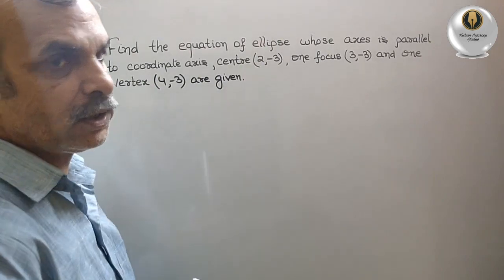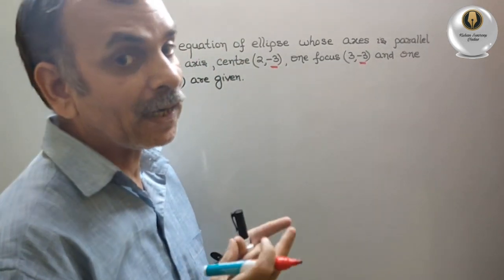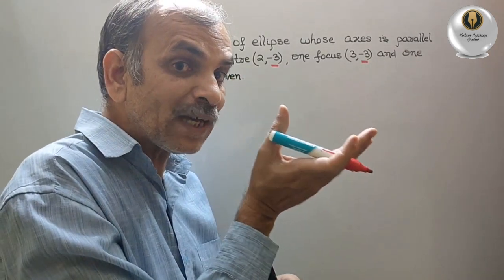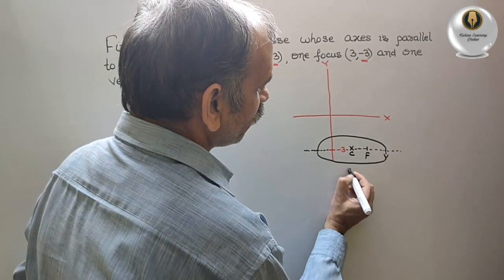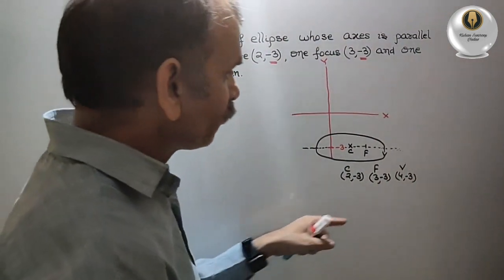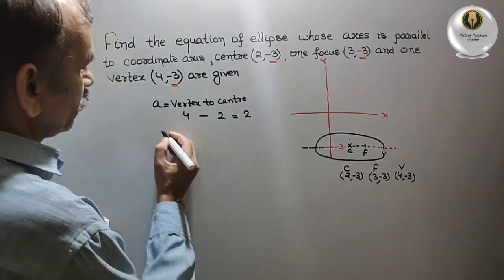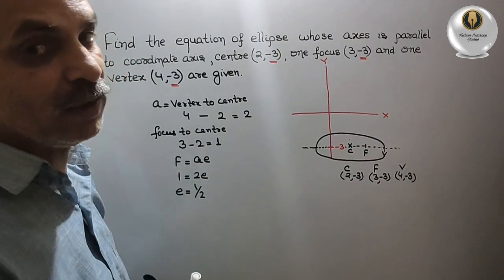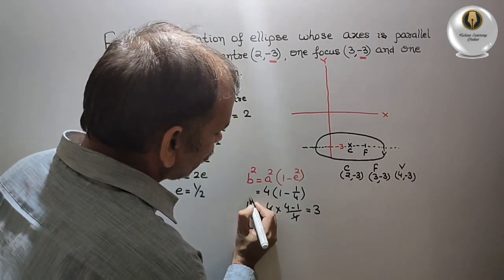CBSE Class 11: Find the equation of ellipse if centre, one focus and one vertex coordinate is given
Conic Sections Ellipse